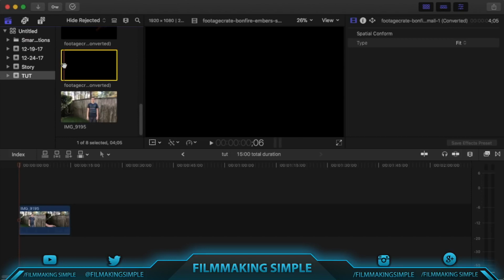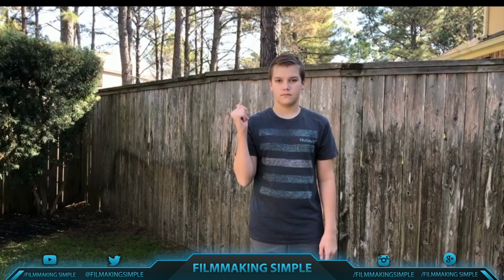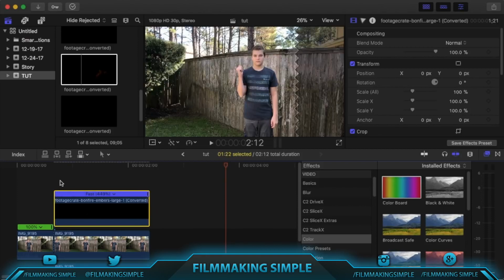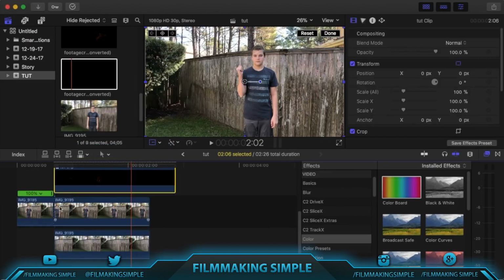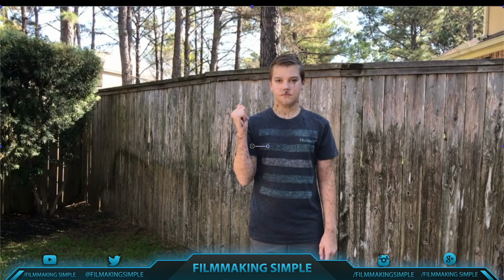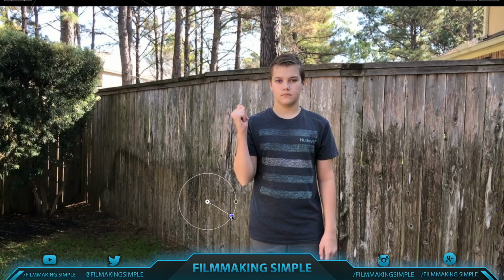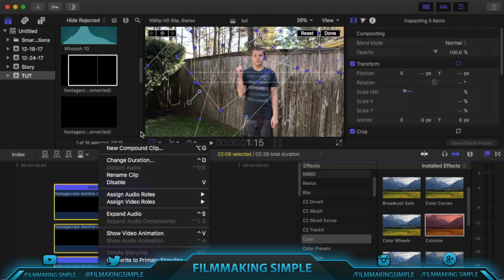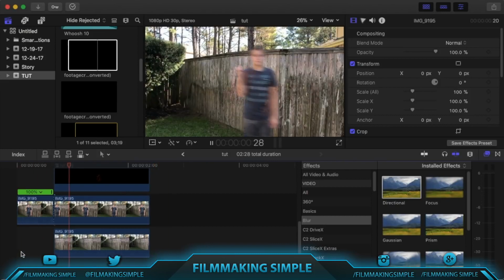Final Cut Pro X Tutorial Disintegration Effect fcpx